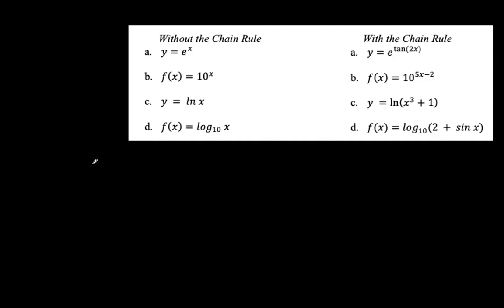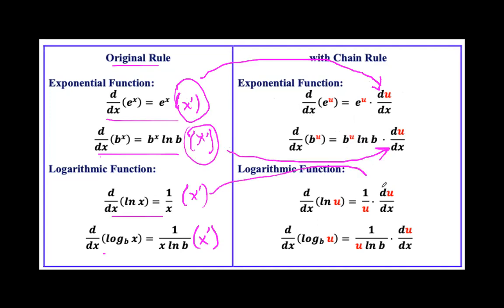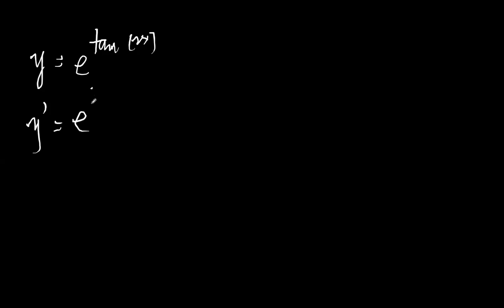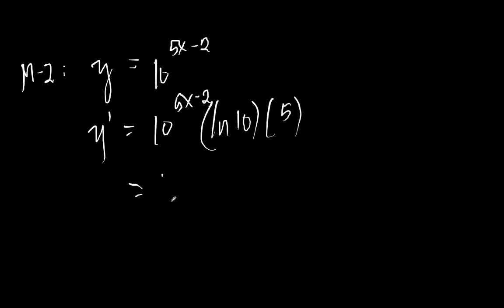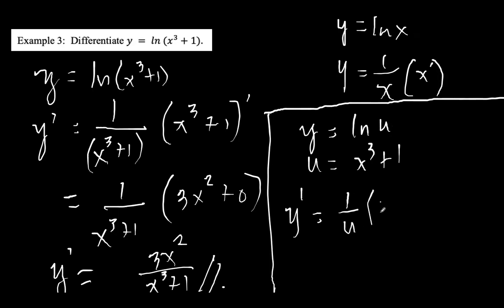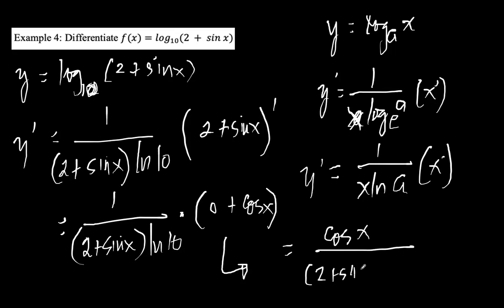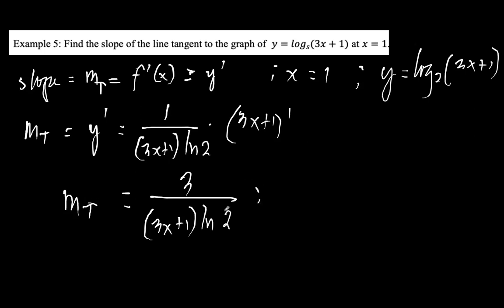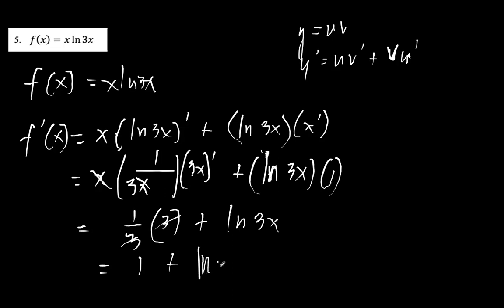M5 Derivatives of Exponential and Logarithmic Functions using Chain Rule and Power Rule Part 3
Lesson on Derivatives of Exponential and Logarithmic Functions using Chain rule and Power rule.